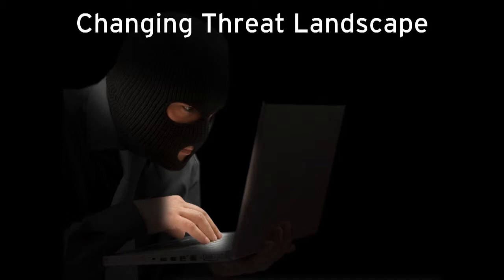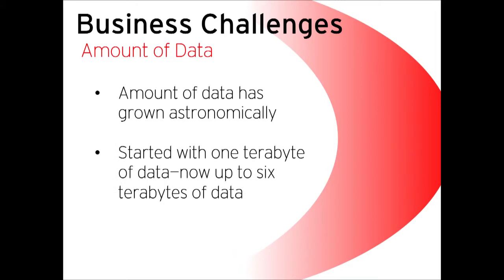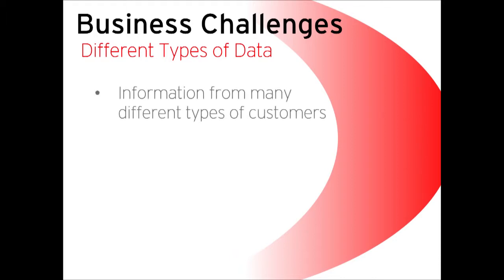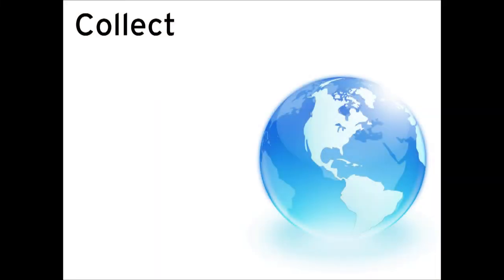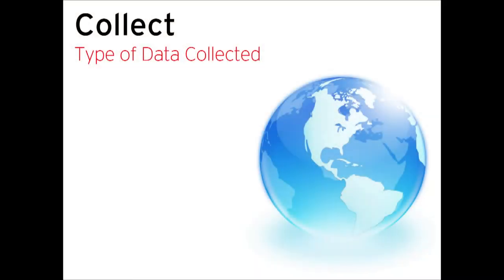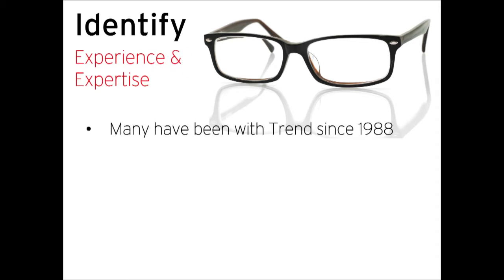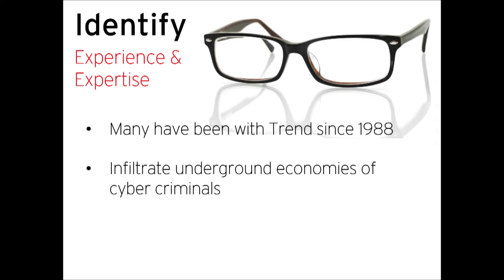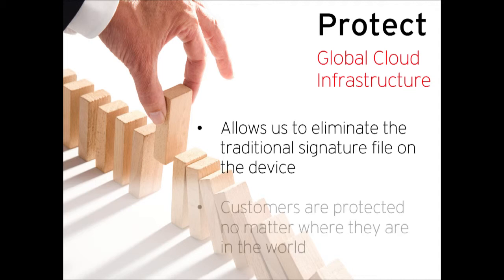Trend Micro Smart, Global Threat Intelligence